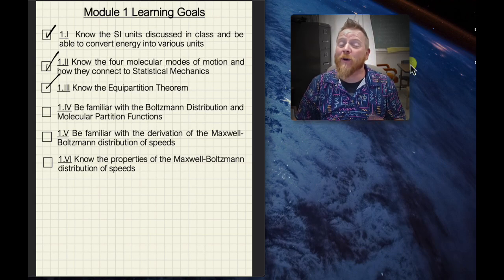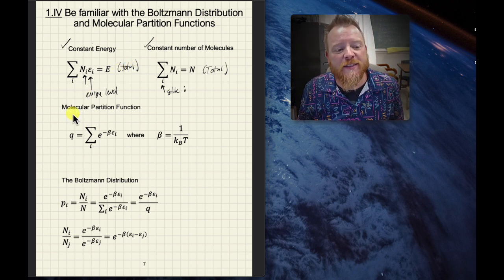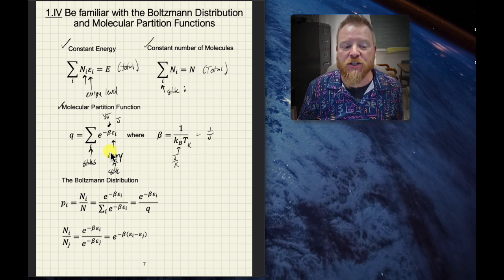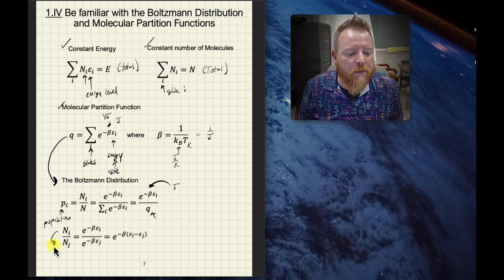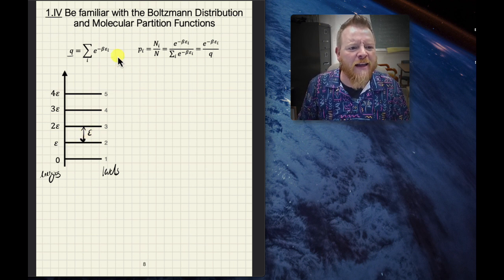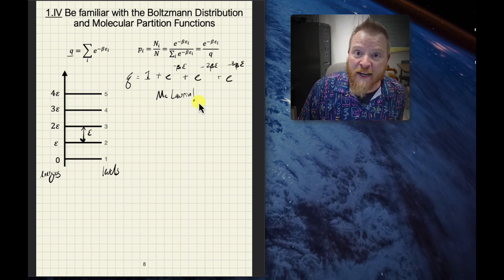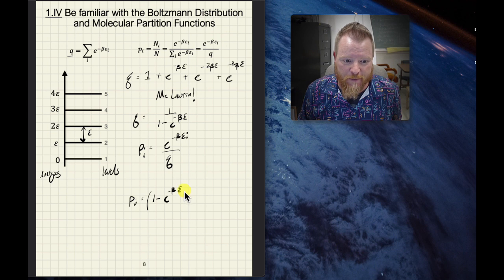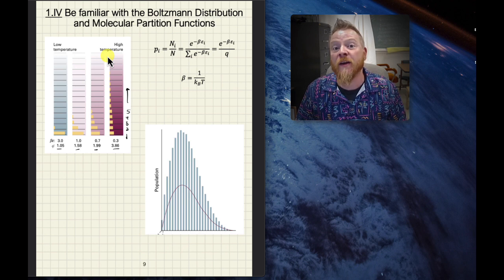CHEM 361 F25 1.IV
Learning Goal:  Be familiar with the Boltzmann Distribution and Molecular Partition Functions